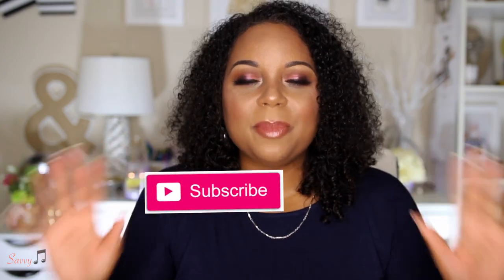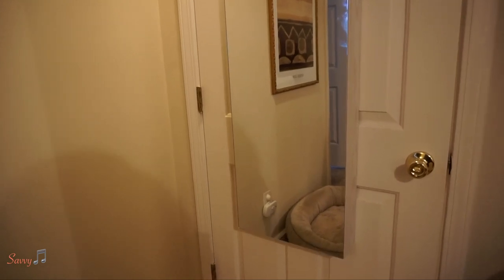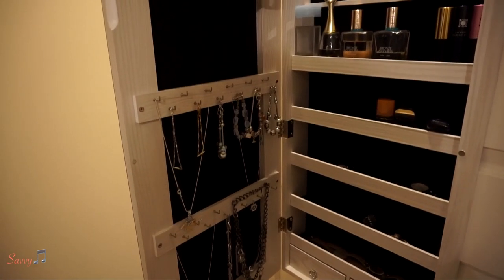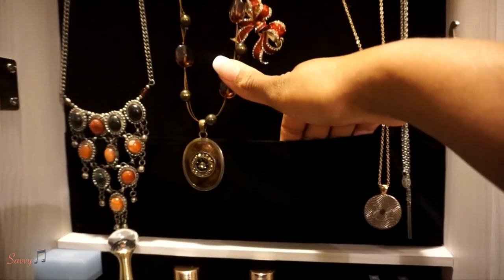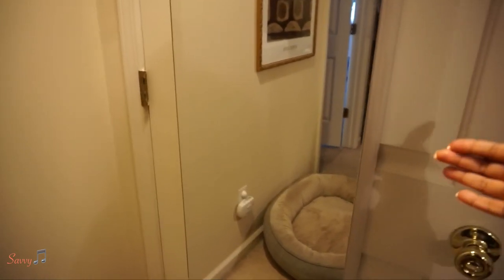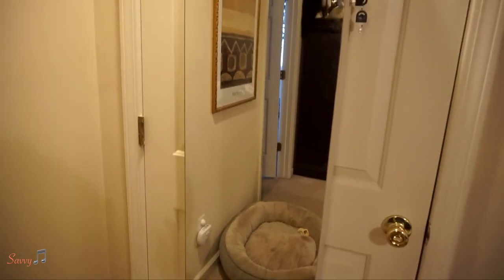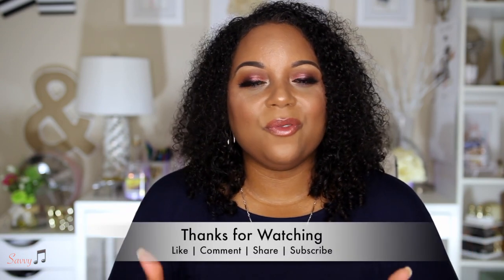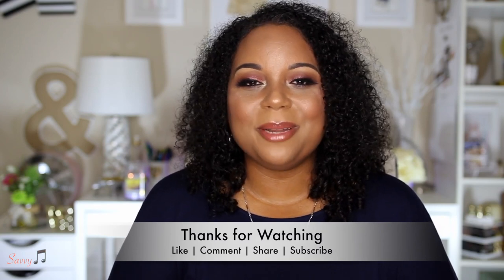AOOU Jewelry Organizer on AMAZON | You Gotta See This!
If you find yourself running out of storage for jewelry, perfume, and even makeup, then you're going to want to watch this video. I was sent this amazing jewelry organizer to review and I''m so please with it.  This is a show and tell review of this product.

THIS CAMPAIGN HAS ENDED.  THE COMPANY ACTUALLY ENDED THIS CAMPAIGN WITHOUT TELLING ME.  IT'S VERY UNFORTUNATE BECAUSE THIS IS A VERY GOOD PRODUCT.  THEY HAVE REDUCED THE PRICE OF THE CABINET BY QUITE A BIT BUT I'VE HEARD FROM A SUBSCRIBER THAT THE COST OF SHIPPING HAS INCREASED.  SO IF YOU DON'T HAVE PRIME SHIPPING, THE SHIPPING COST MAY BE EXCESSIVE.  I JUST WANT TO WARN YOU ALL.  GREAT PRODUCT BUT IN THE END, I WASN'T PLEASED WITH HOW THEY DID BUSINESS WITH MY SUBSCRIBERS.

🔻S U B S C R I B E   B E L O W 🔻

📍Product Featured

AOOU Jewelry Organizer Jewelry Cabinet, Full Screen Display View Larger Mirror, Lockable Wall Door Mounted, Full length Mirror, Large Capacity Dressing Mirror Makeup Jewelry Armoire Organizer

Earn CASH BACK on your purchase with RAKUTEN!

URMAKEUP25

Savvy 🎵